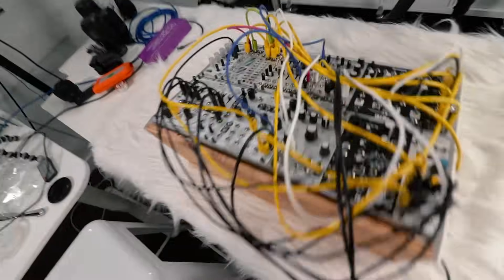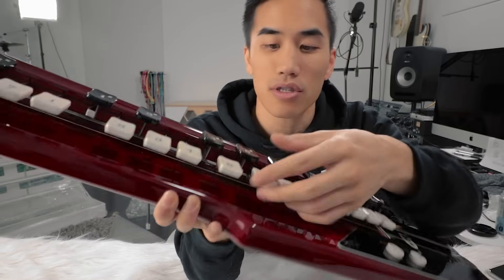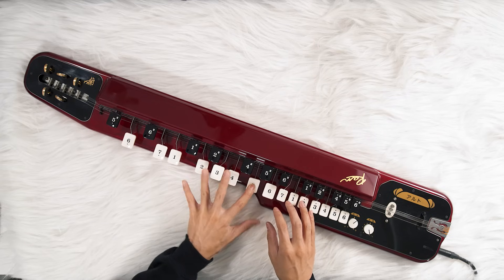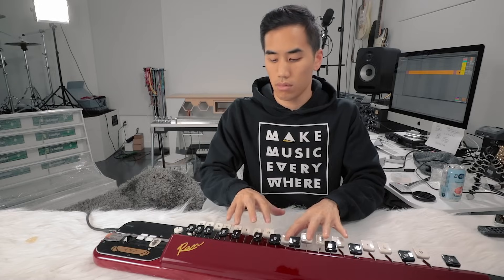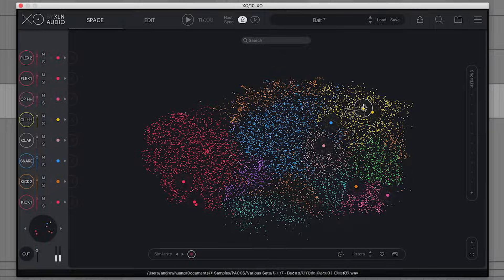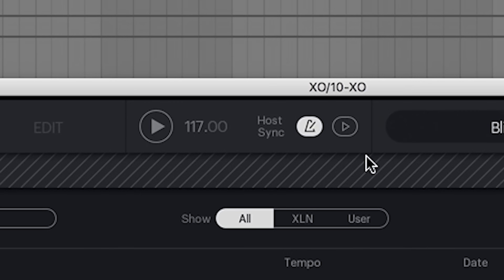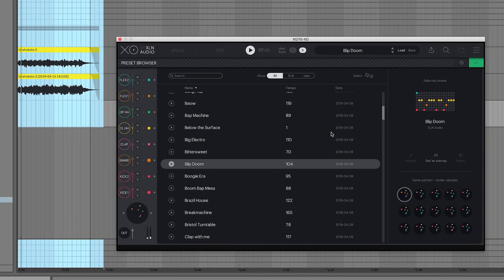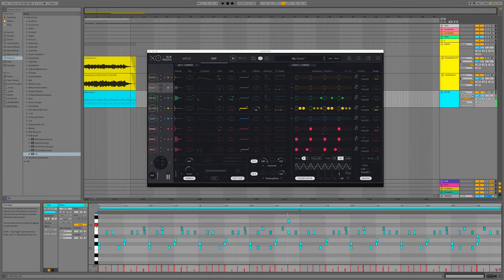Awesome Japanese Electric Harp!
So happy I found this instrument!

★ GEAR ★